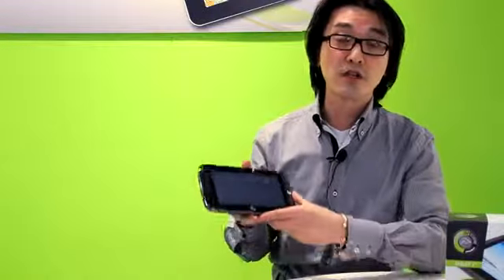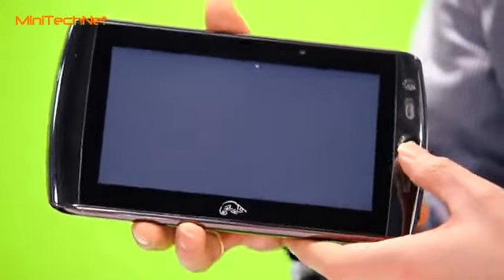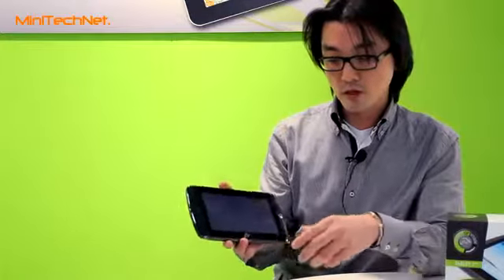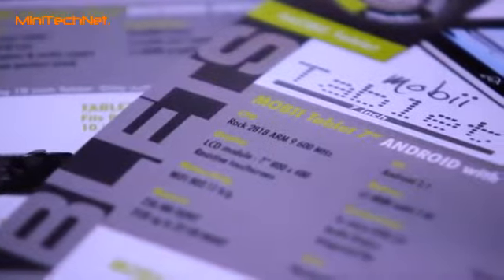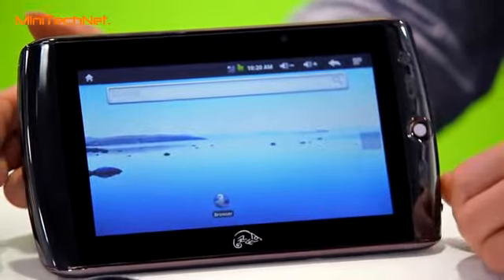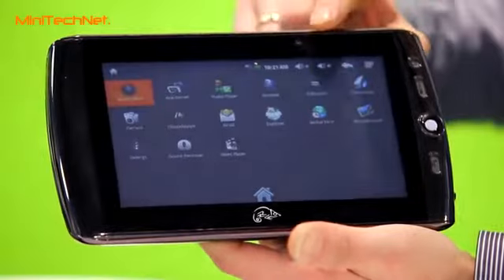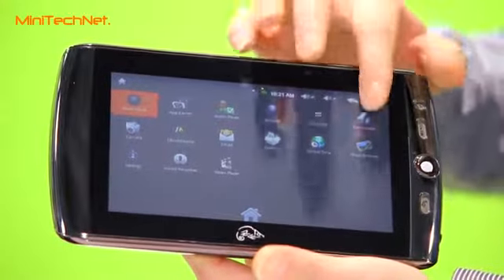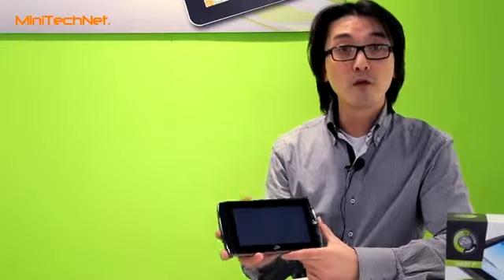Point of View mobii GenII Android 7 Tablet - CeBIT 2011 (EN)1038